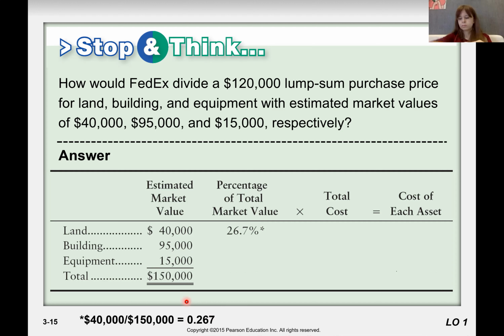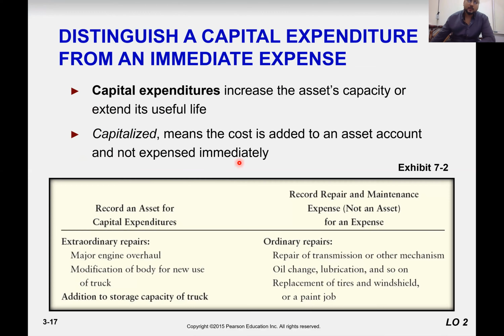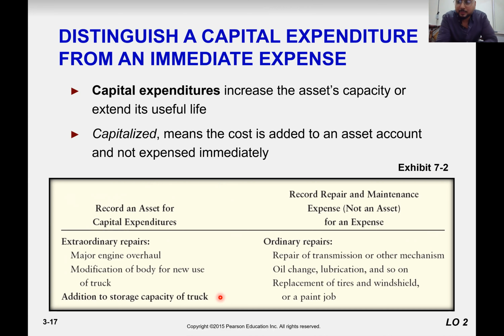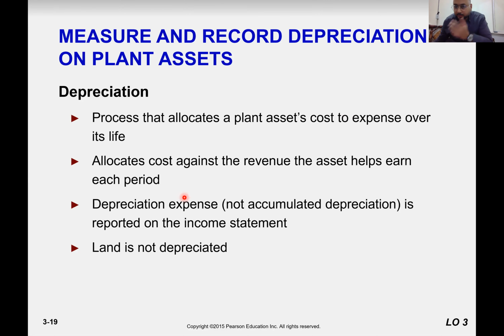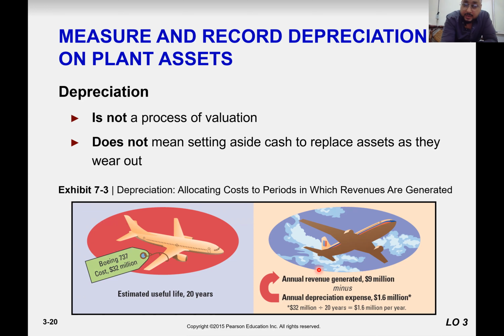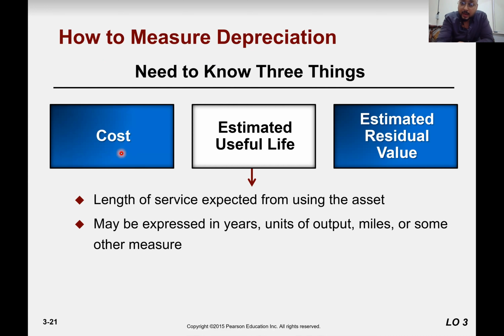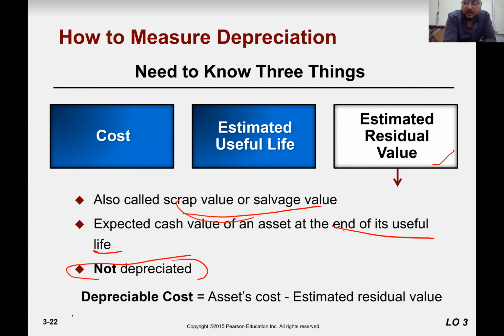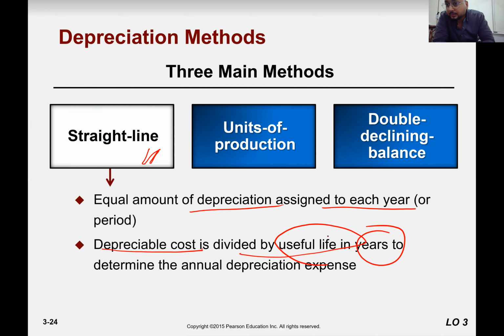Accounting (Spring 2022) Lecture 12 - Accounting for Plant Assets - 3